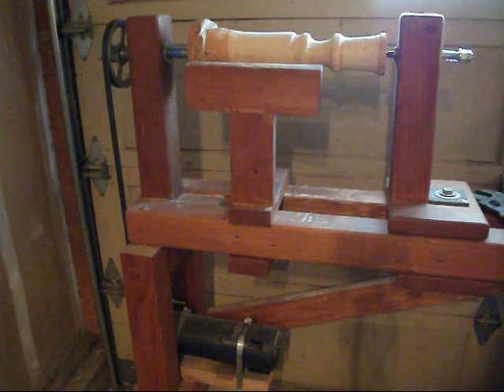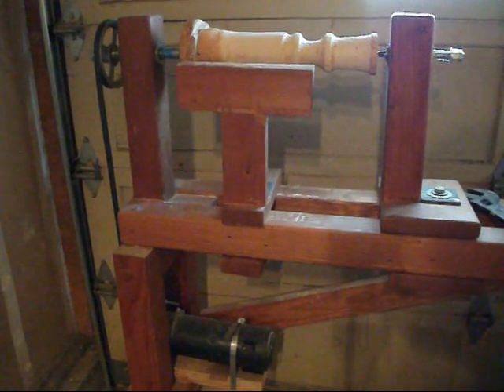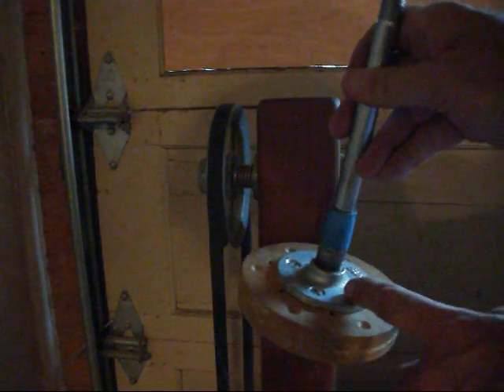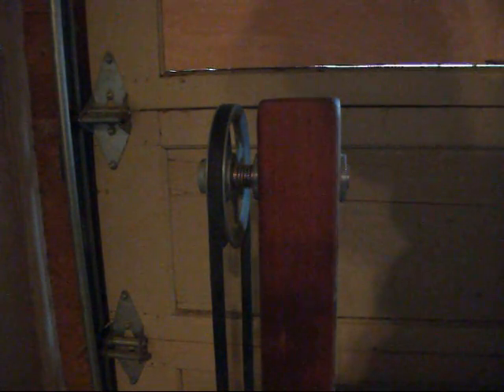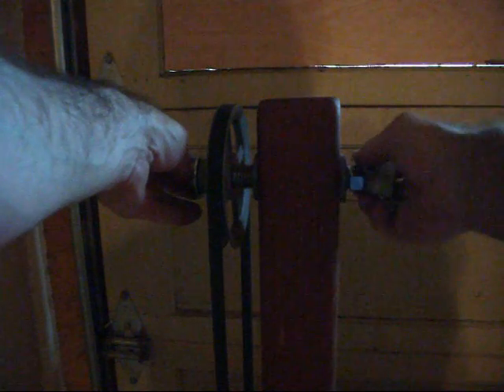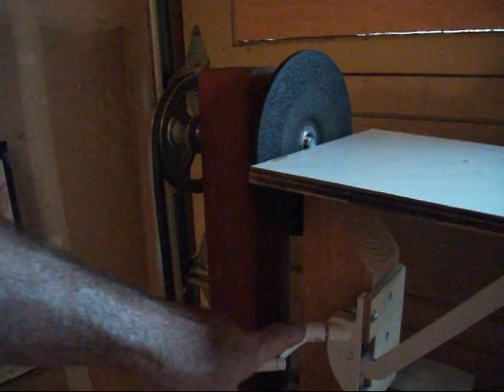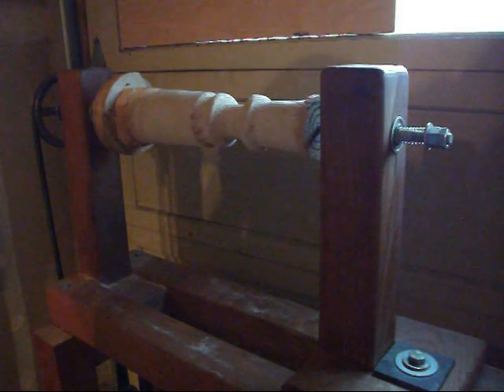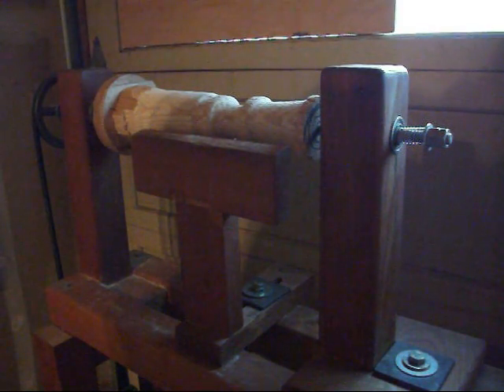Homemade Wood Lathe Headstock.wmv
My homemade wood lathe and headstock construction. This is a DIY wood lathe made from recycled materials. Details of the parts I used including a schematic of the motor speed control are on my blog there are 2 posts there with details including a cross section of the DIY lathe headstock. Check out my blog index for more wood and electronic projects